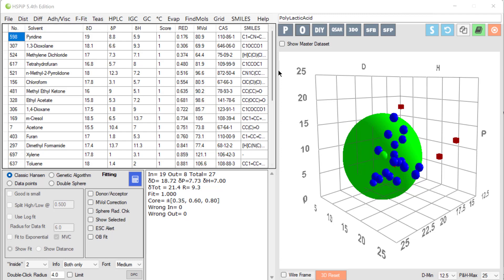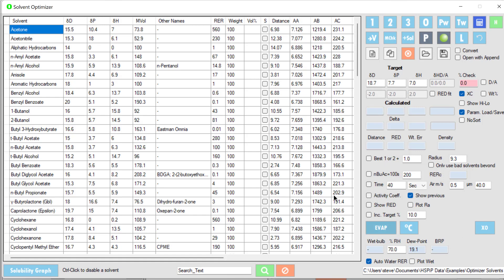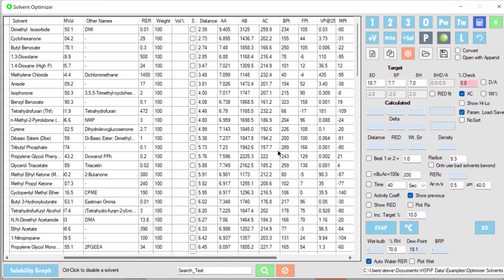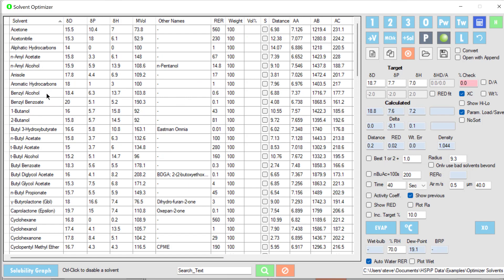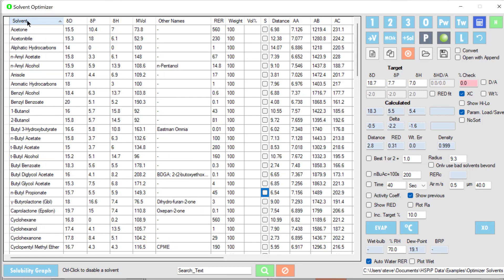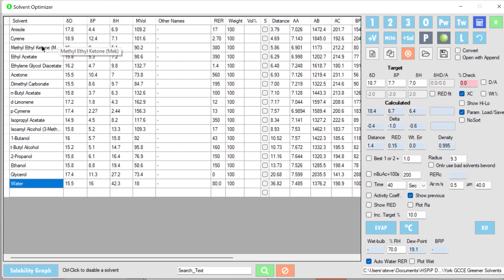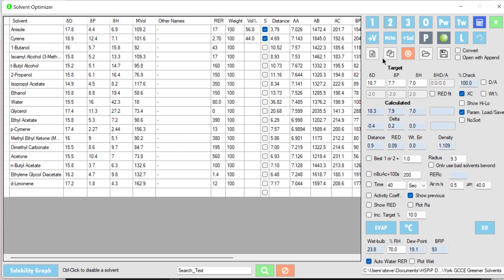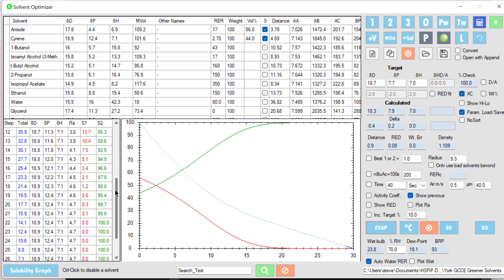HSPiP Solvent Blends (New)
This is one of the Hansen Solubility Parameters in Practice tutorial set. Here we see how to replace a solvent with a rational solvent blend